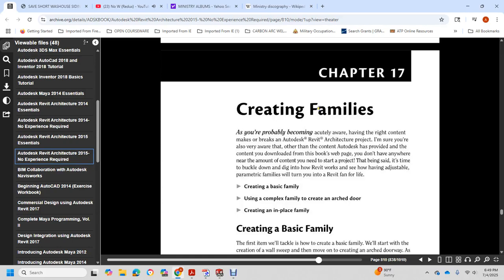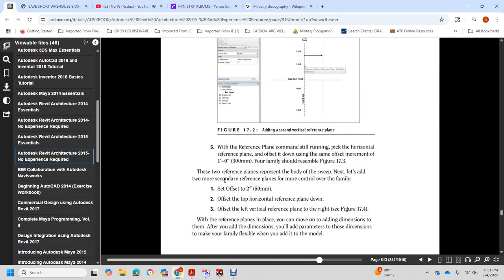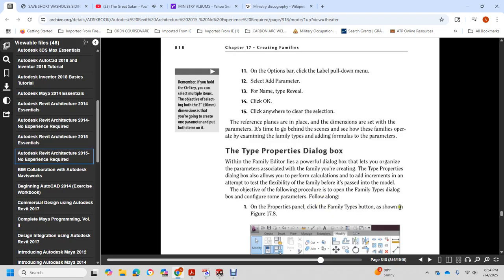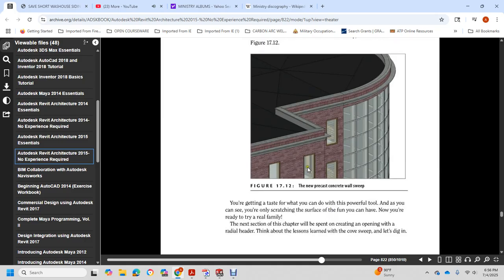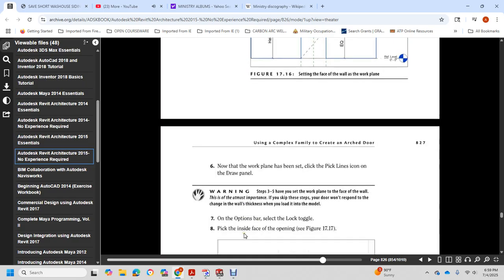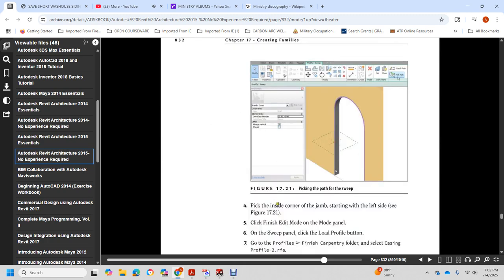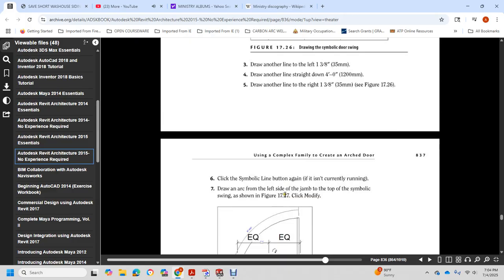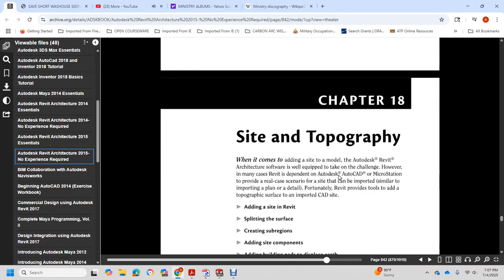REVIT CHAPTER 17 CREATING FAMILIES